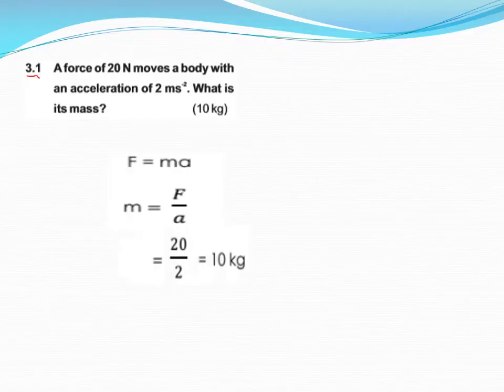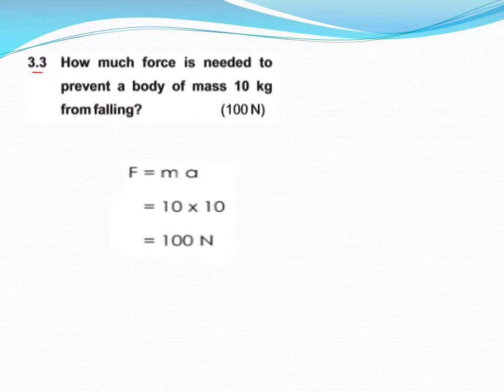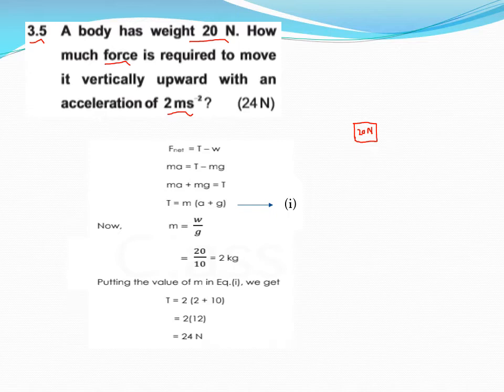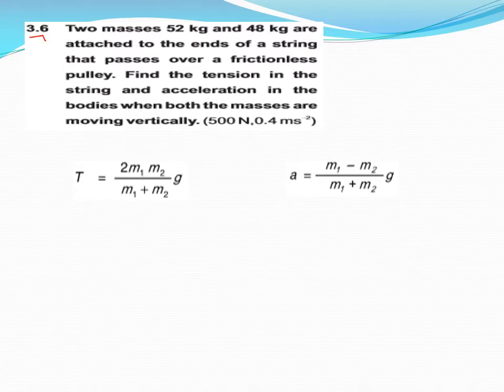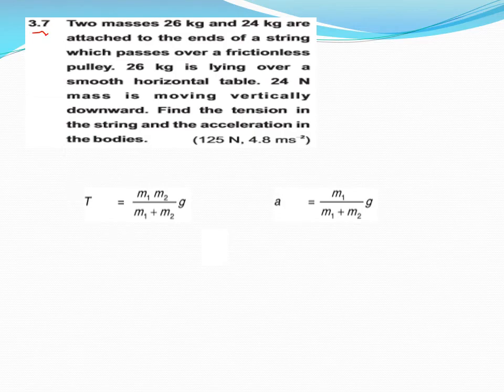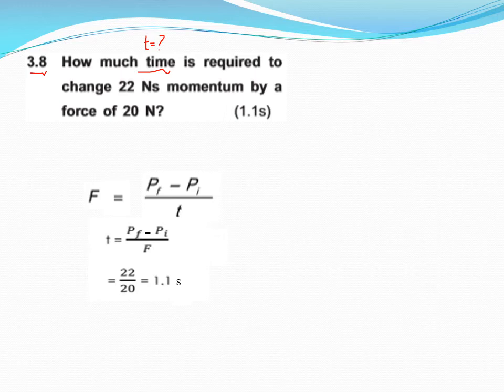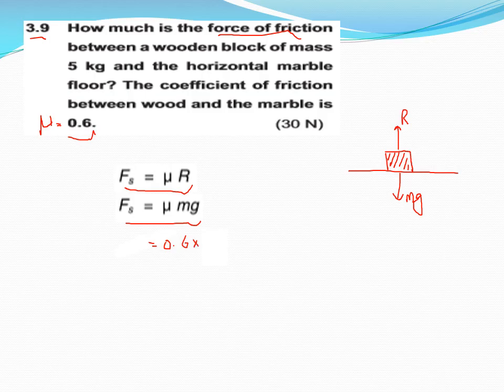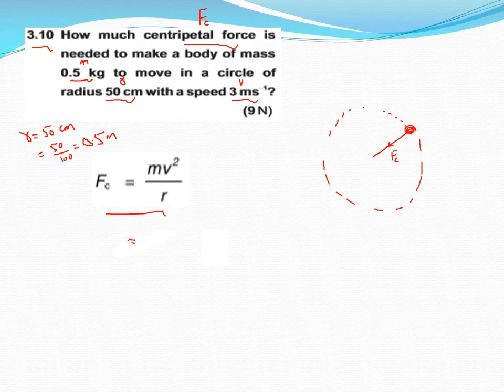Physics 9th Lec 03 week 06